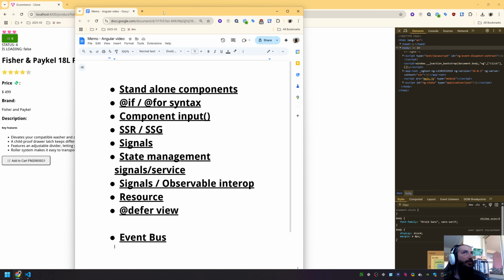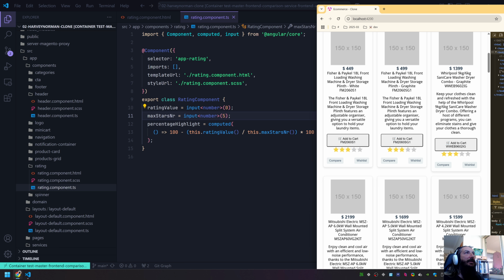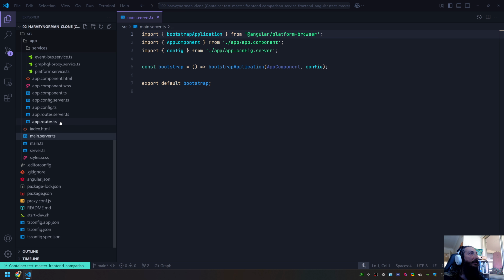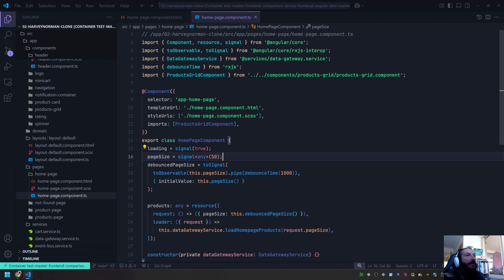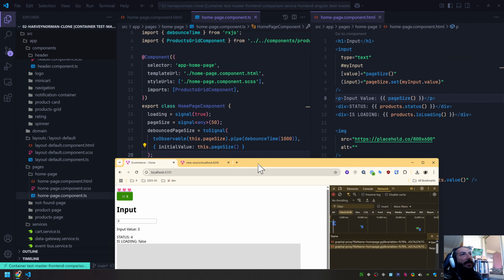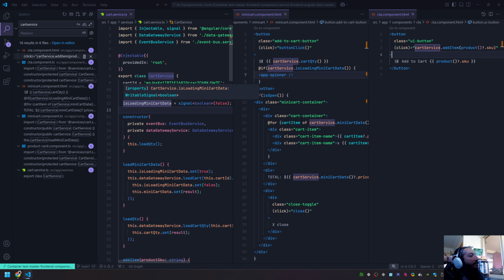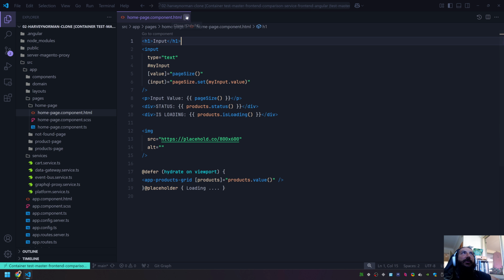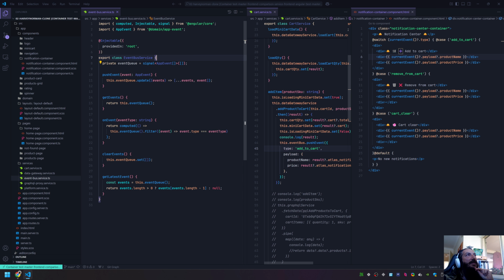🛡️ Angular 19 New Features for Headless Magento 2 API (@defer View, Signals, @if @for, SSR & More!)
In this video, I explore the latest Angular 19 features and how they can enhance a headless Magento 2 API setup. 🚀 Whether you're building a storefront or optimizing your Angular project, these updates will improve performance, maintainability, and developer experience.

What’s Covered?
✅ Standalone Components
✅ @if / @for Syntax
✅ @Component Input()
✅ SSR (Server-Side Rendering) & SSG (Static Site Generation)
✅ Signals & State Management
✅ Signals & Observable Interop
✅ Resources API
✅ @defer View Optimization
✅ Event Bus Implementation

At the end, I’ll also show a simple yet effective Event Bus approach for handling app-wide communication.